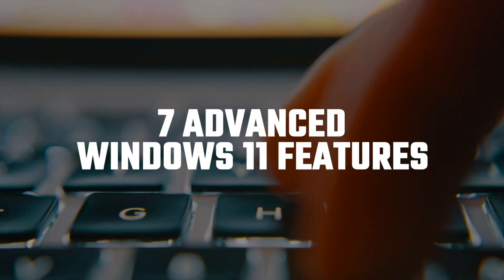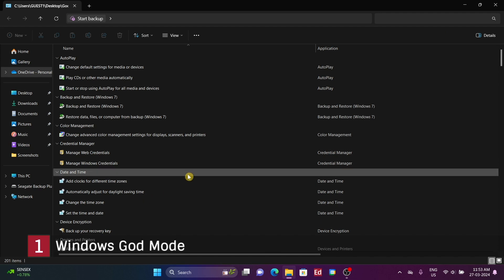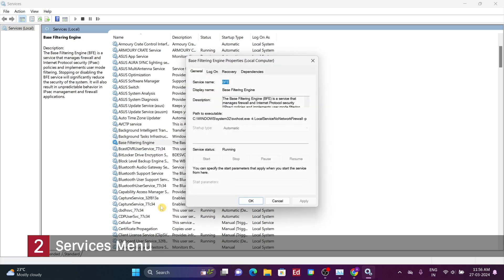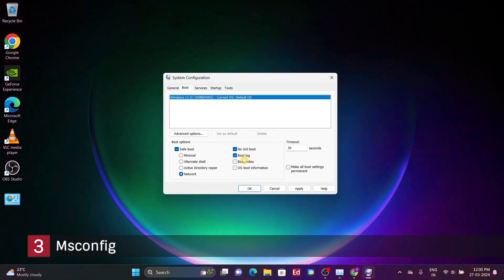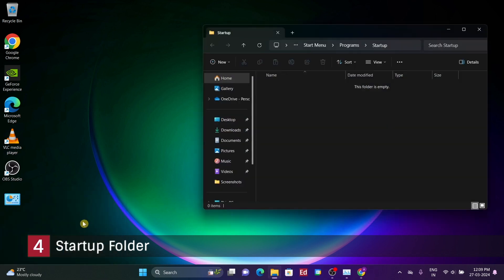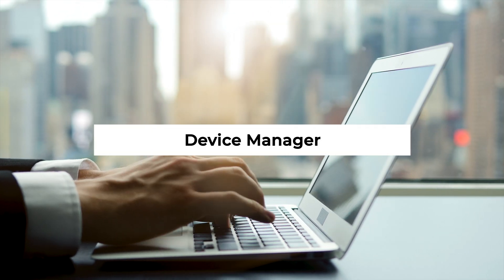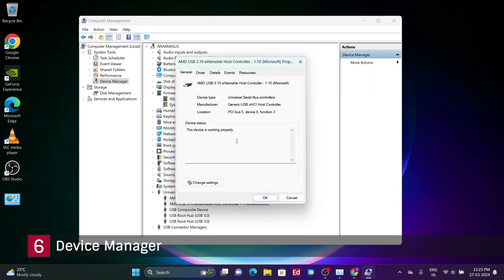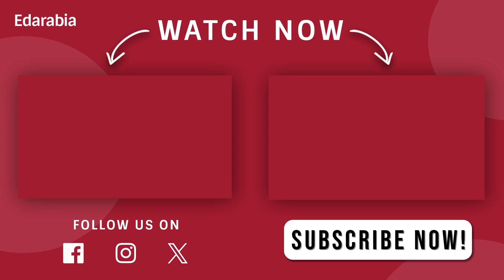7 Advanced Windows 11 Features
Discover the hidden gems of Windows 11 in this enlightening video! From uncovering the mysterious 'Windows God Mode' to mastering the intricacies of the Device Manager and Disk Management menu, we're diving deep into 13 secret settings that will revolutionize your PC experience. Whether you're a tech enthusiast or a casual user, these advanced features will elevate your productivity and streamline your workflow. Join us as we unlock the full potential of Windows 11 and uncover tools you never knew existed. Let's embark on this journey together to supercharge your Windows 11 experience. Happy computing!